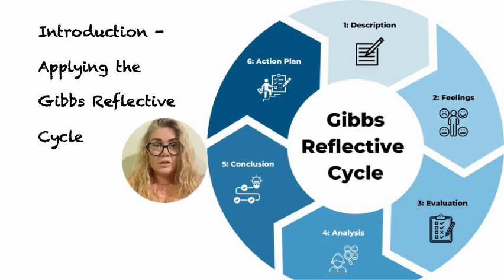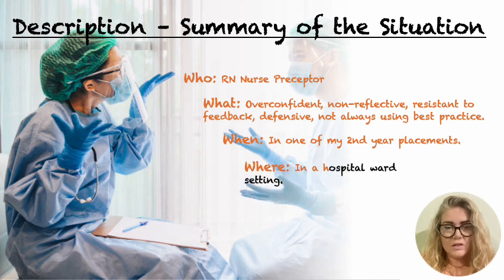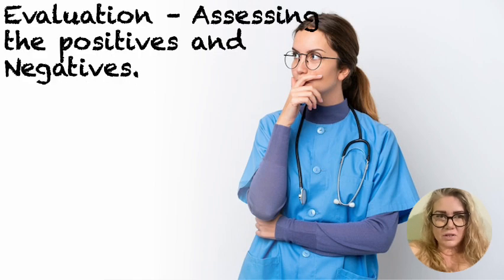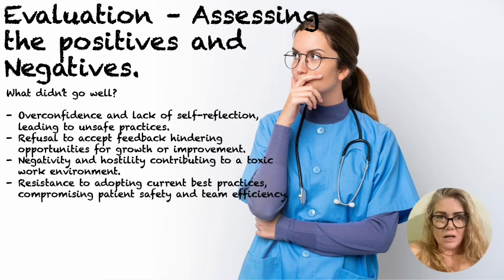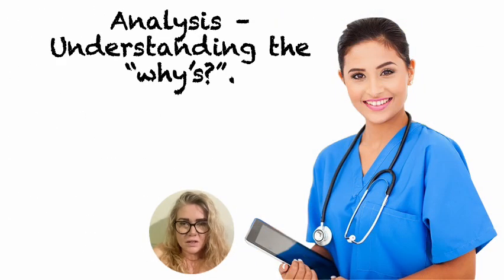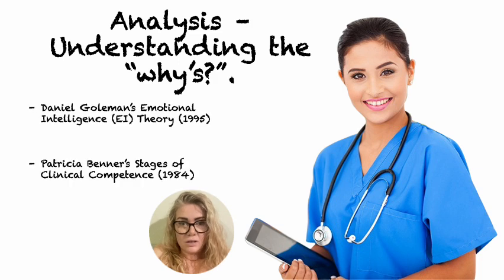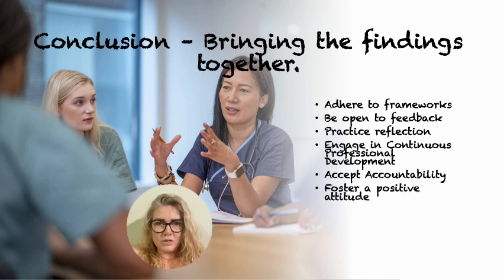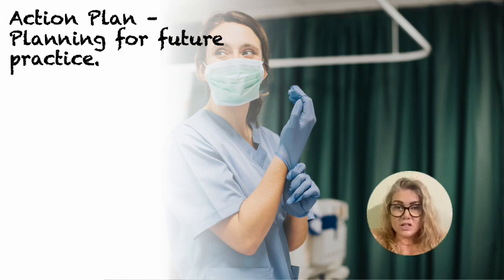NS38883 NP6 AT5 Power Point